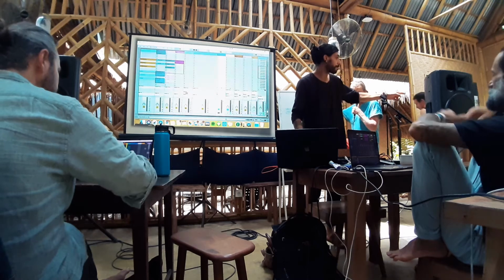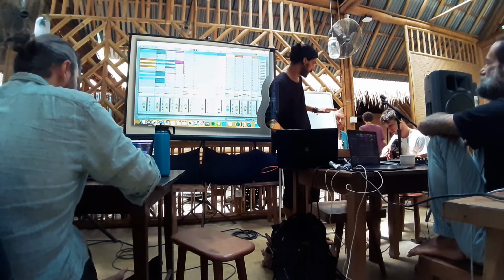Baptiste Podcast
45 mins of teaching on Live set during the Retreat InSpirit Bali 2019